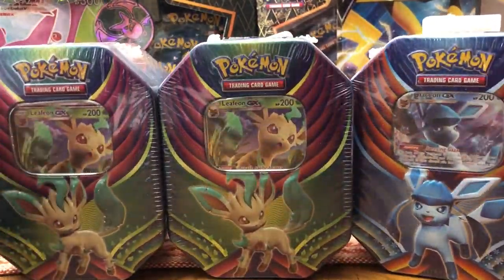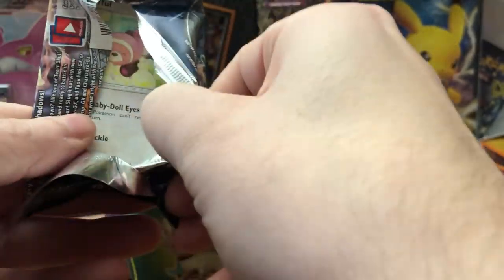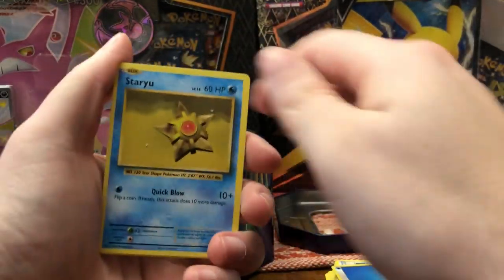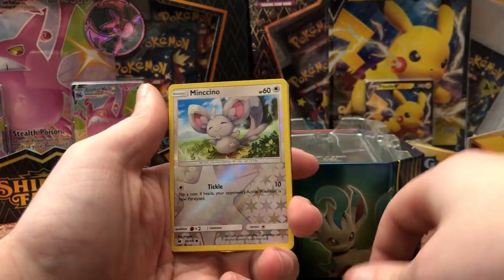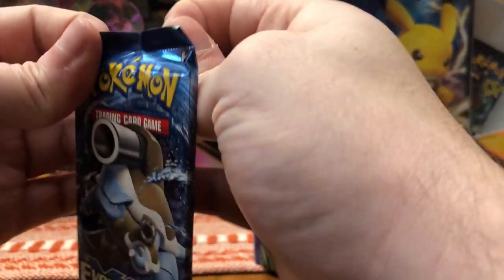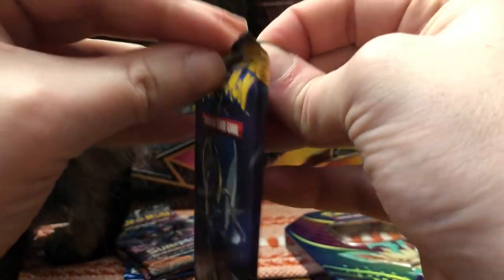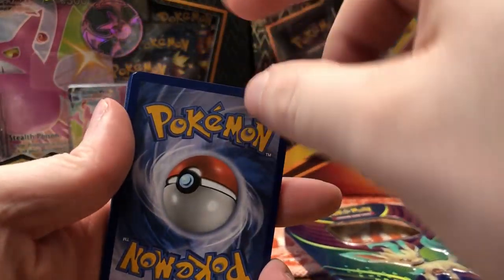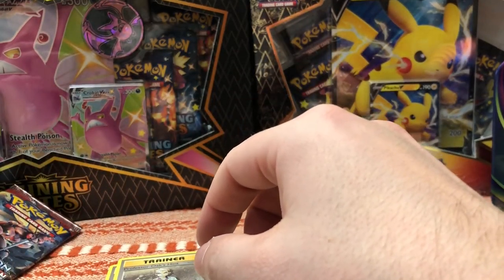Opening 3 Pokémon GX Tins (Gold Card Ultra Rare Pulled)